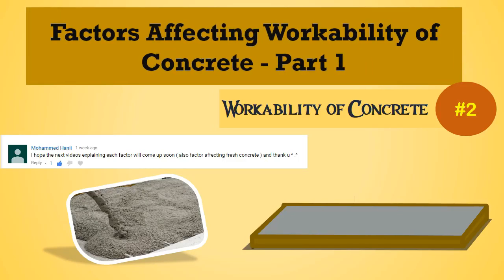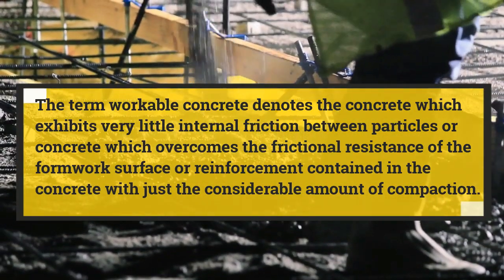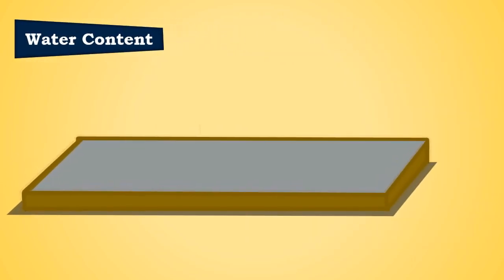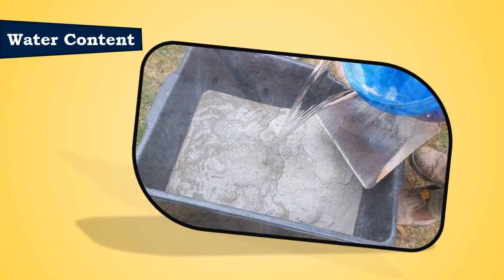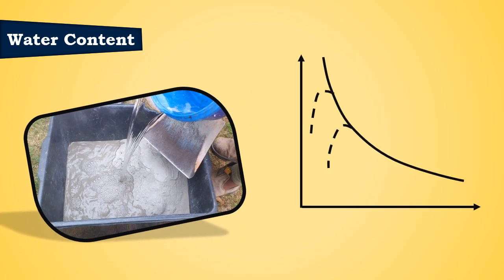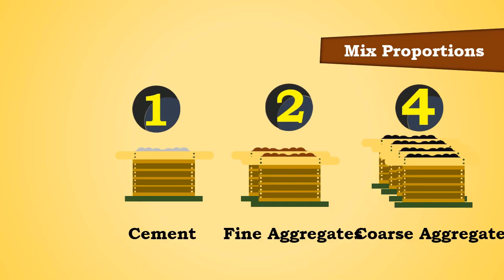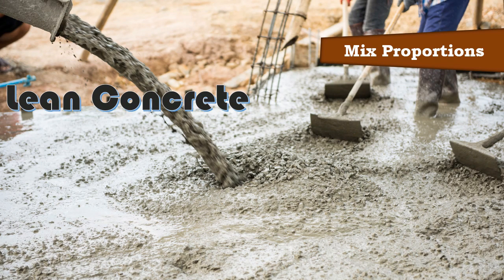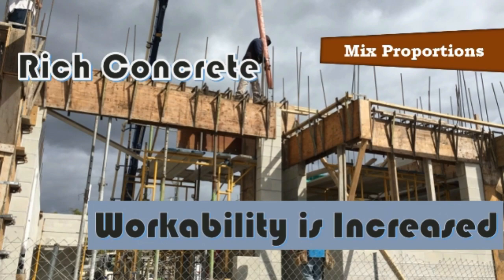Factors Affecting Workability of Concrete, Part 1 || Workability of concrete 2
This video explains the concept of Factors Affecting Workability of Concrete.
The factors affecting workable concrete are:
Water Content
Mix Proportions
Size of Aggregates
Shape of Aggregates
Surface Texture of Aggregate
Grading of Aggregate
Use of Admixtures